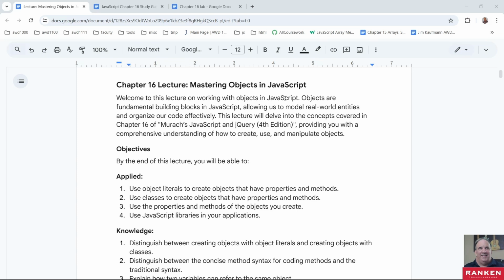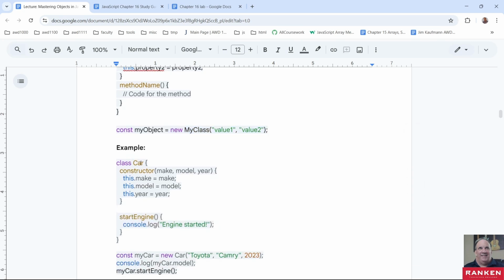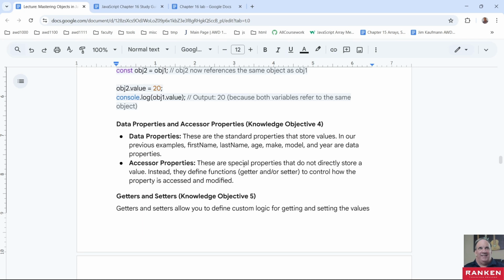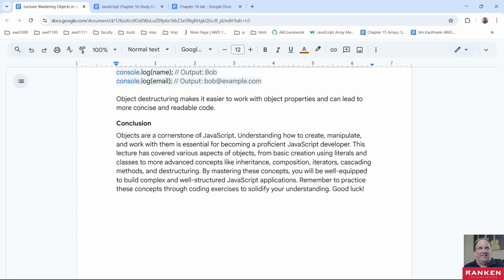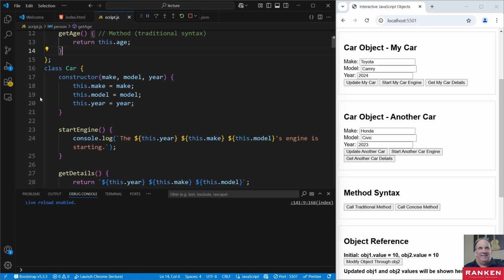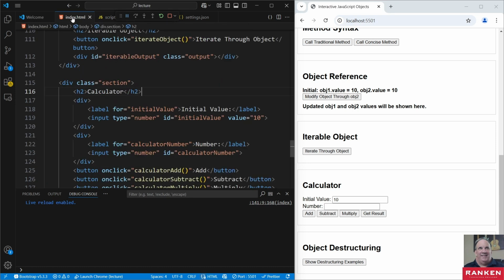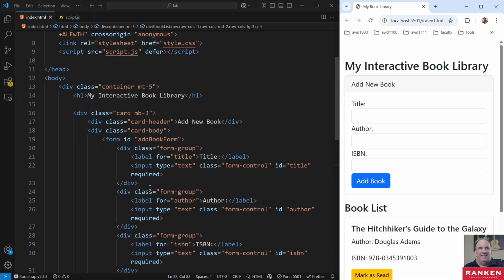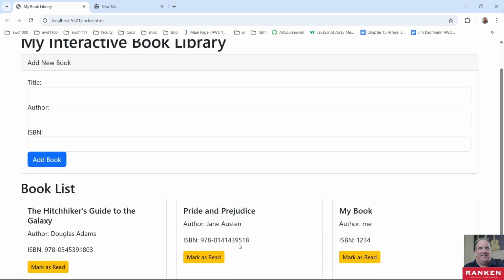Spring 2025 - Day 60 - JavaScript Chapter 16 - How to work with objects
00:00 - JavaScript Chapter 16 Lecture and Demonstration - How to work with objects
49:15 - JavaScript Chap 16 Lab Assignment